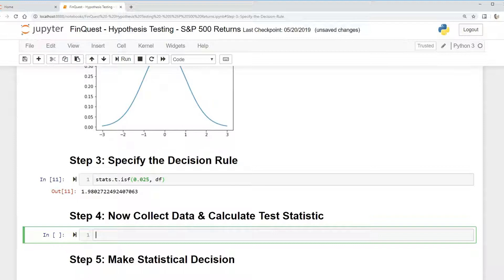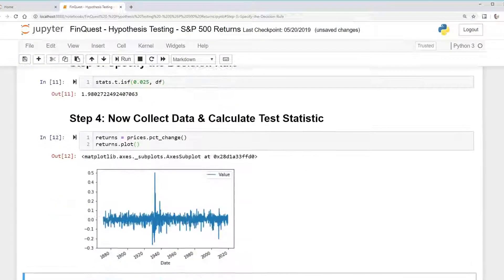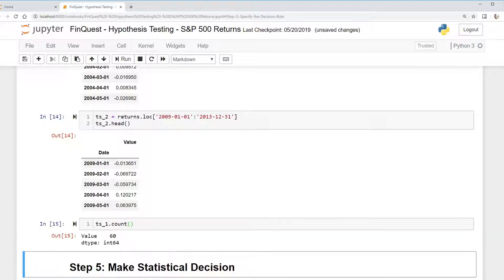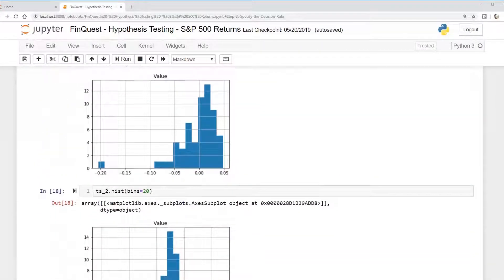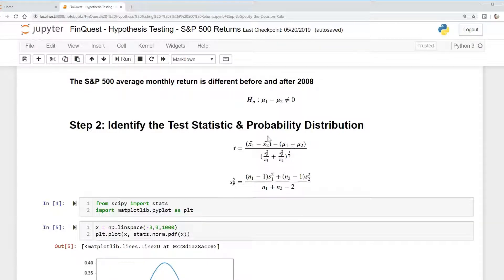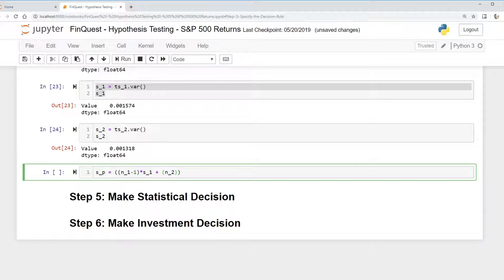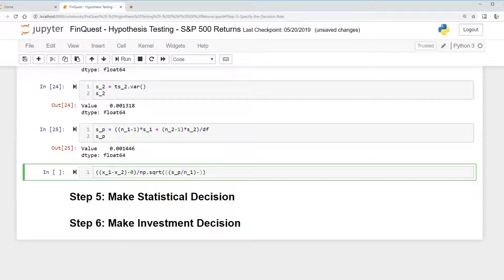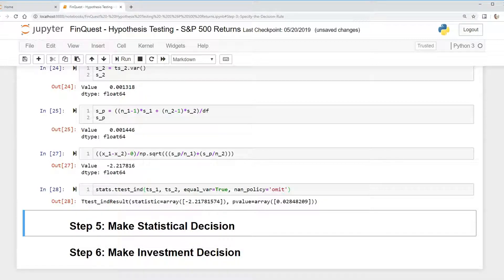Hypothesis Testing in Python: Collecting S&P 500 Data